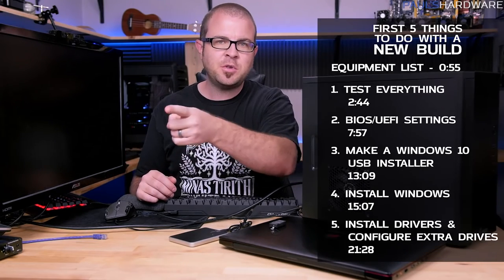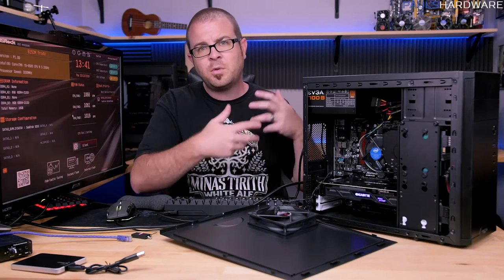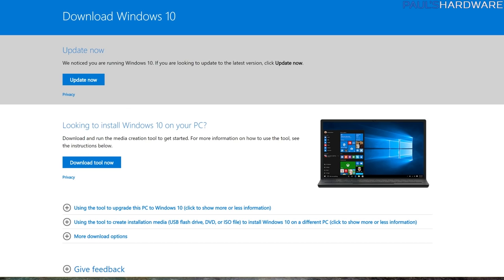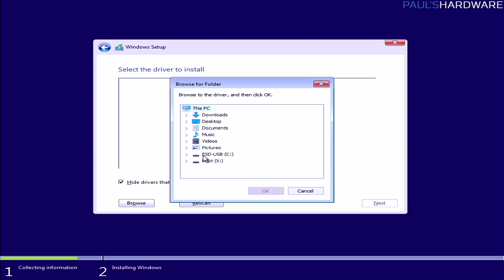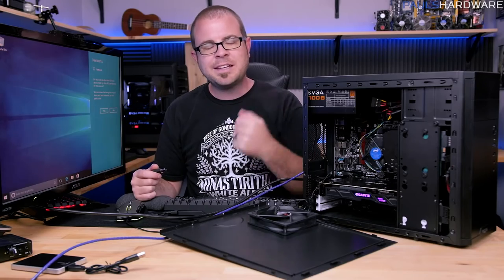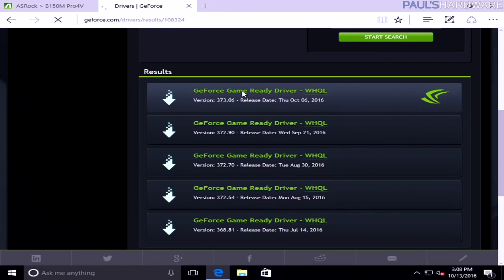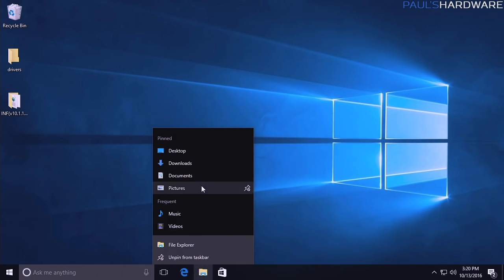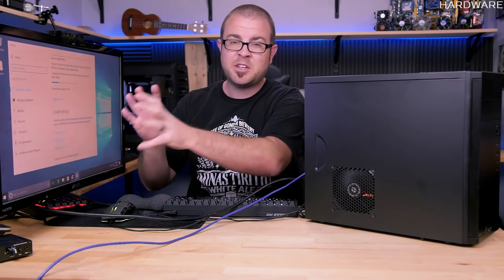First 5 Things to Do with a New PC Build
TEST EVERYTHING 2:44 | BIOS/UEFI 7:57 | WIN10 USB 13:09 | INSTALL WINDOWS 15:07 | DRIVERS ETC 21:28
Intel Core i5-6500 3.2GHz Quad-Core Processor
ASRock B150M-Pro4V Micro ATX LGA1151 Motherboard
Corsair Vengeance LPX 16GB (2x8GB) DDR4 DRAM 2666MHz
PSU - EVGA 450W 80+ Bronze ATX Power Supply
GPU - Gigabyte GTX 1060 G1 Gaming 6GB
Fractal Design Core 1100 MicroATX Case
A-Data Premier SP550 240GB 2.5" Solid State Drive
2TB HDD
Kingwin 120mm Case Fan

My Wrist Rest (Many have asked about it):